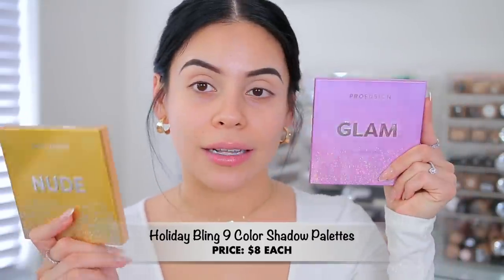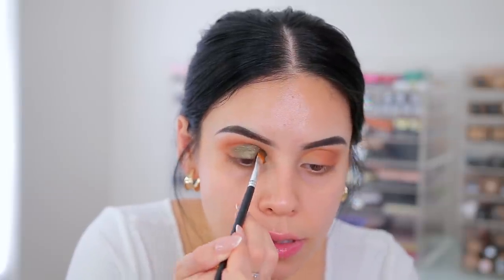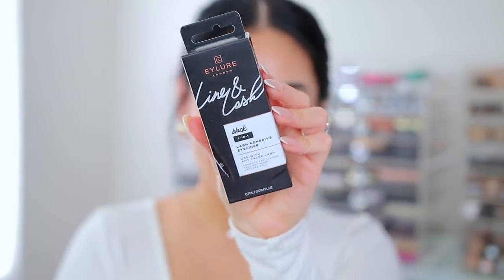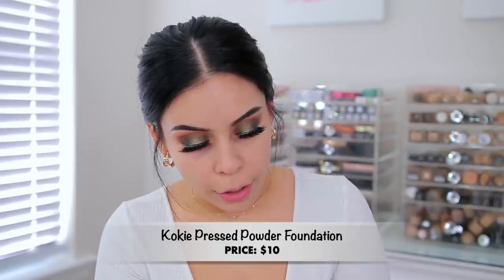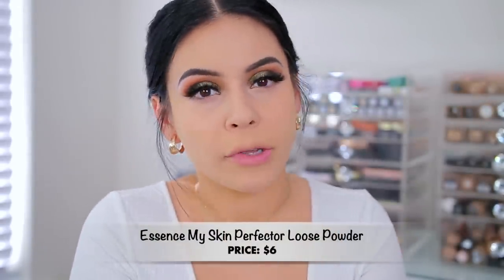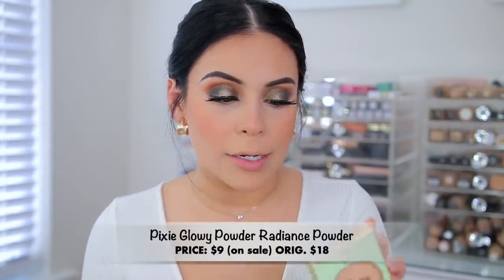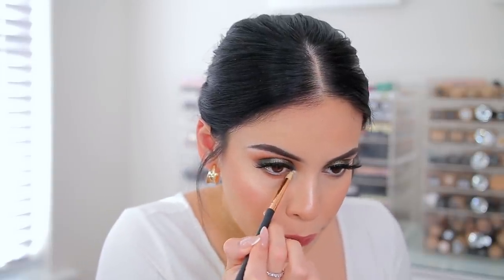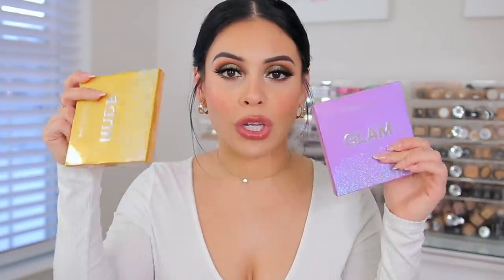NEW DRUGSTORE MAKEUP TESTED: FULL FACE OF FIRST IMPRESSIONS! *new amazing affordable products*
EYES:
- Profusion Holiday Bling 9 Color Shadow Palettes
- Eylure Liner & Lash Adhesive
- Salon Perfect 662 Lashes
- ELF Lash It Loud Volume Mascara

FACE:
- Essence My Skin Perfector Tinted Primer
- ELF Flawless Brightening Concealer
- Essence My Skin Perfector Loose Powder
- Kokie Pressed Powder Foundation | 30 Sand
- Milani Silky Matte Bronzer
- Believe Beauty Color Me Cream Blush | Tropical Sunset
- Pixie Glowy Powder Radiance Powder
- POP Beauty Makeup Magnet Mist

LIPS:
- Milani Color Fetish Shine Lipstick

xoxo,

Jasmine ♡ | JuicyJas